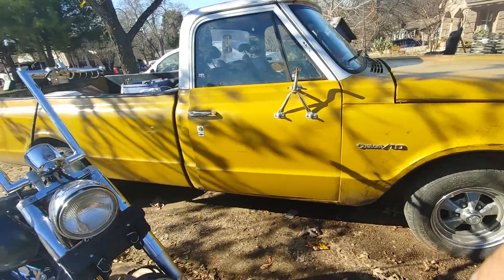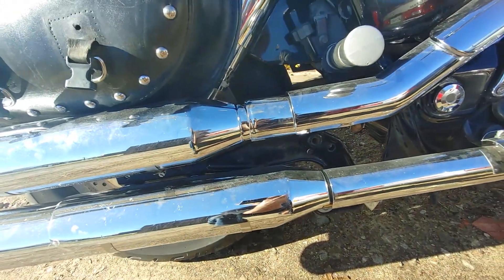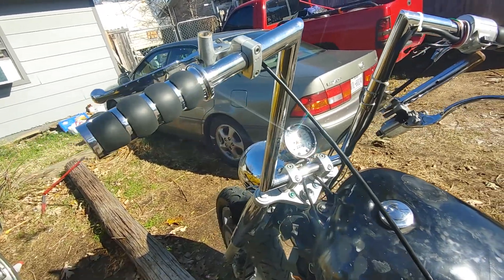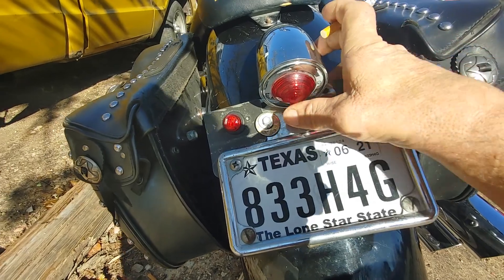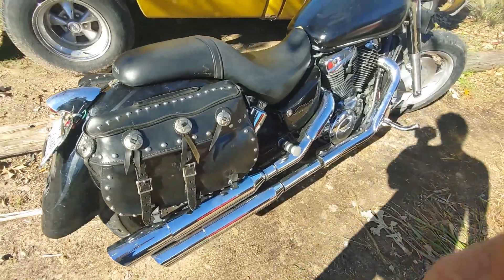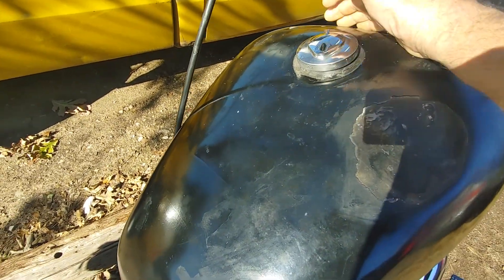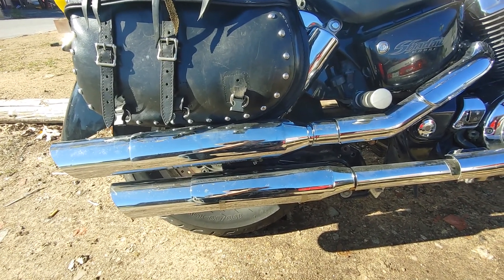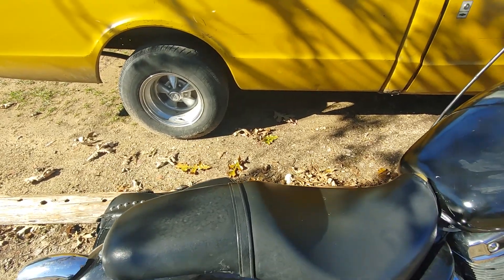update on murder cycle